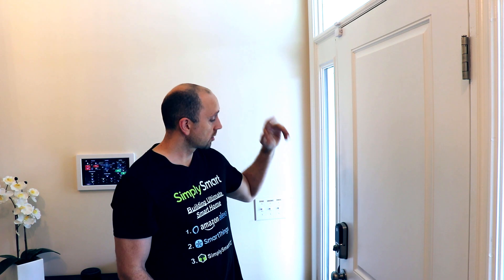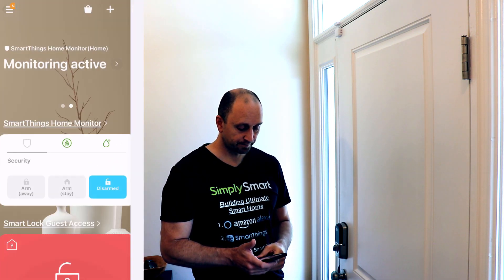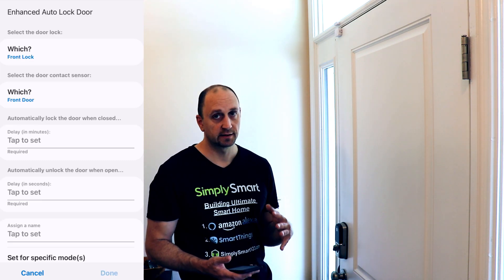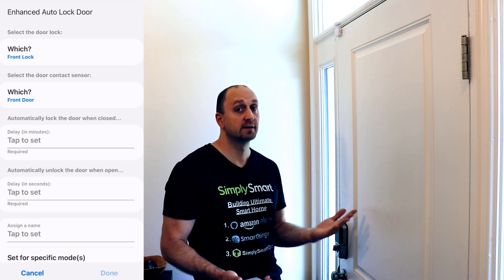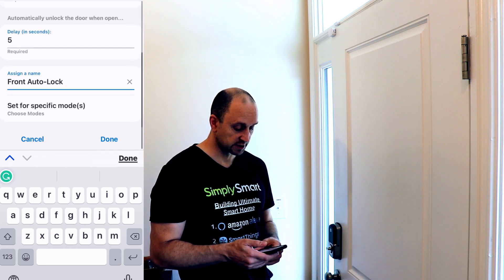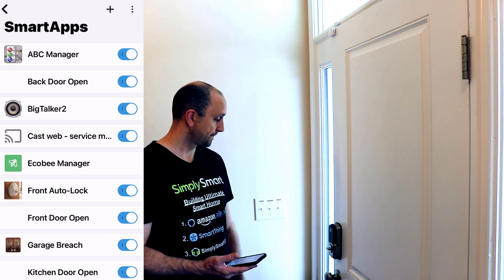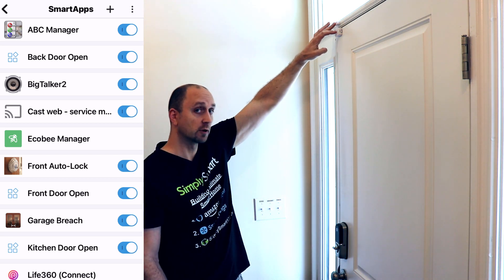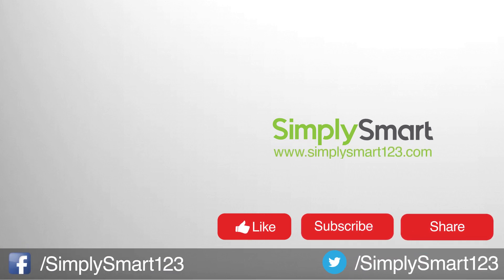SmartThings Enhanced Auto Door Lock Smart App (2021)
In this video, I will show you how to install the Enhanced Auto Door Lock Smart App in SmartThings. This is very easy since it's built into the SmartThings app. All you need to do is enable the Smart App by setting up your first auto-lock automation.

Once set up your locks will automatically lock using the smart app, your open and close sensor, and your smart lock. Now you will never forget to lock your door! You can also play with the timing to be sure you are adding convenience and not annoyance.

Step 1

Step 2

Step 3